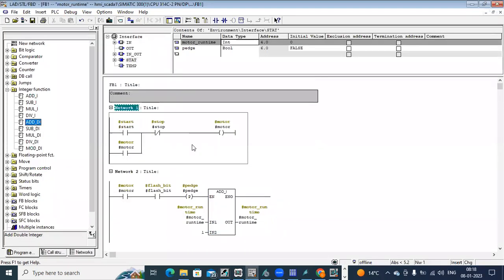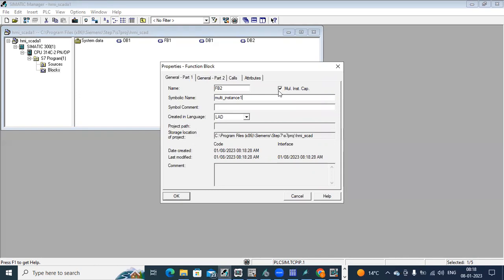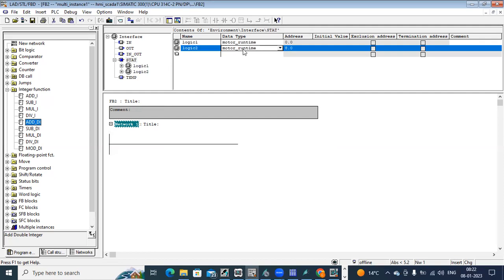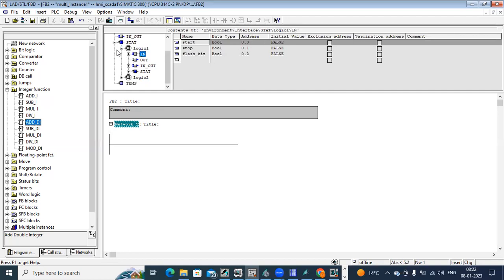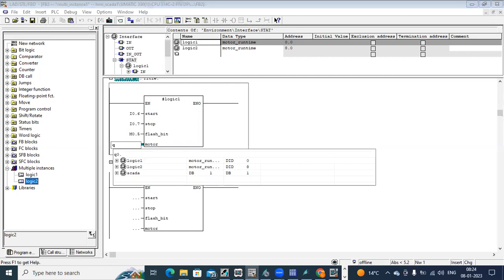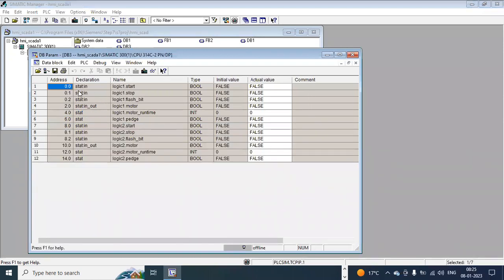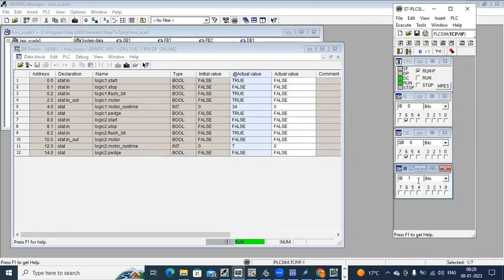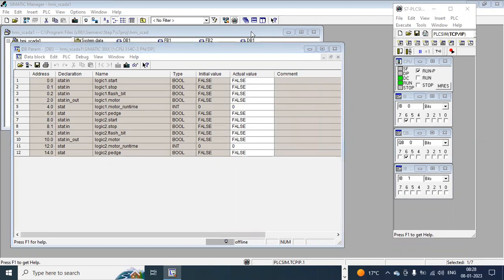Lecture# 12 : Logic example for FUNCTION BLOCK as Multiple Instances using single DB memory